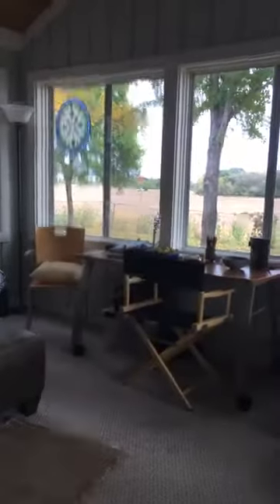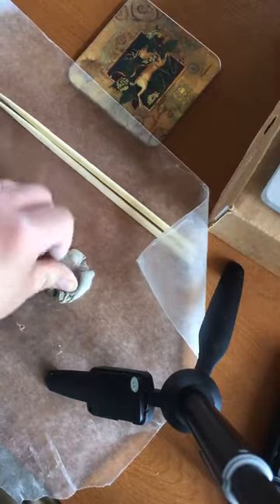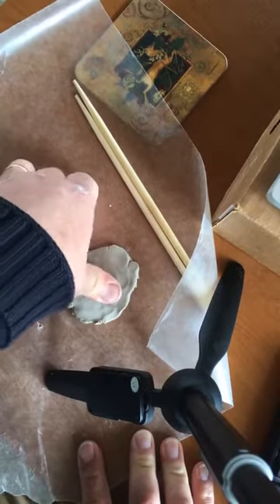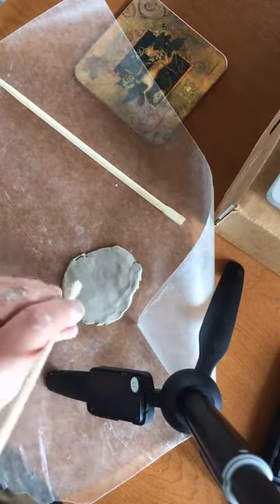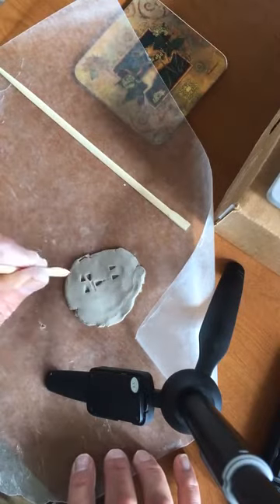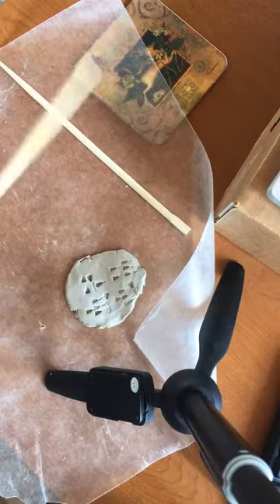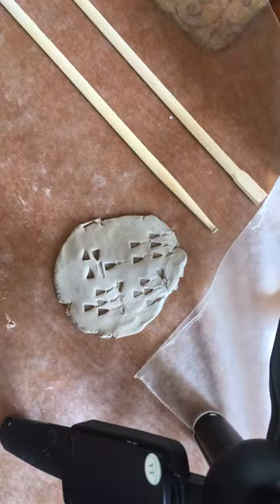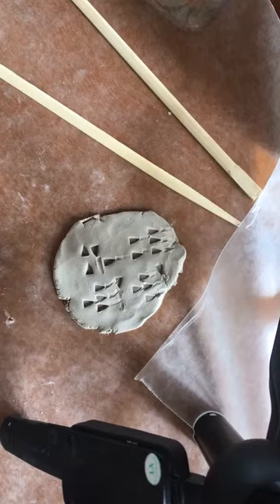Cuneiform part 2 the Writing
Second part of the cuneiform project - the writing.  The project involves a stylus, some wet clay, and a chart showing the alphabetical equivalents of cuneiform letters (something that can be found online).